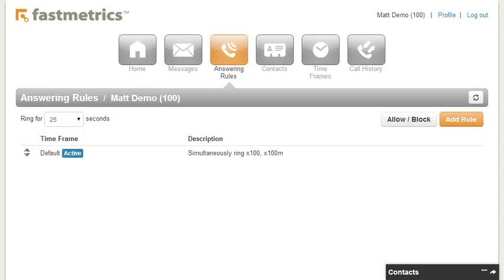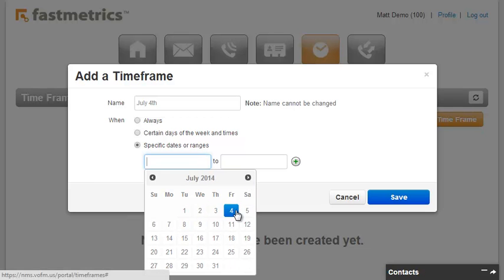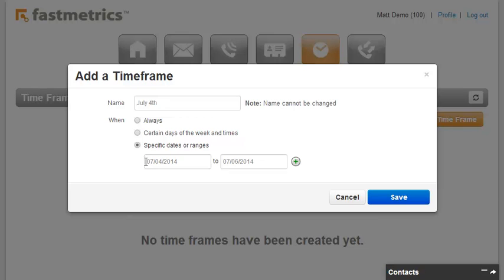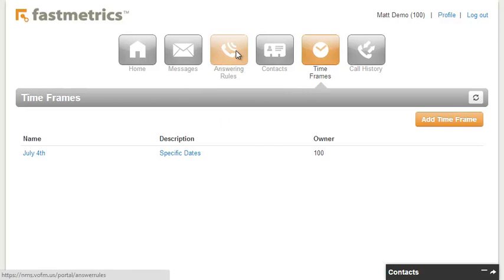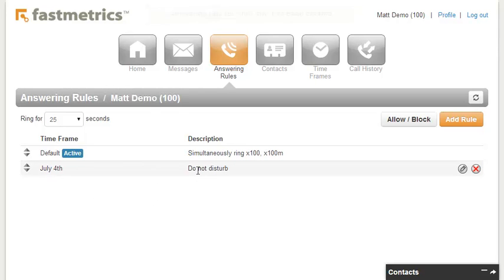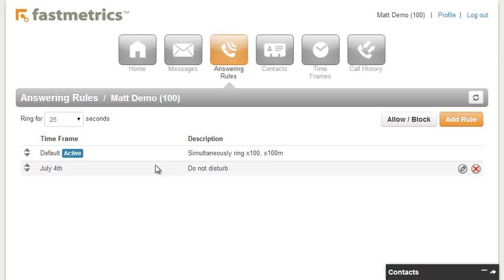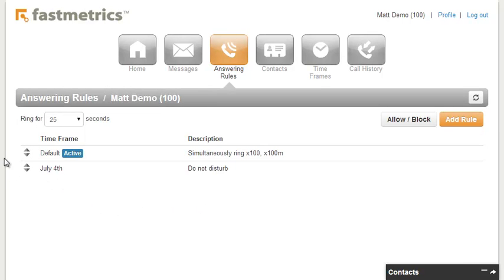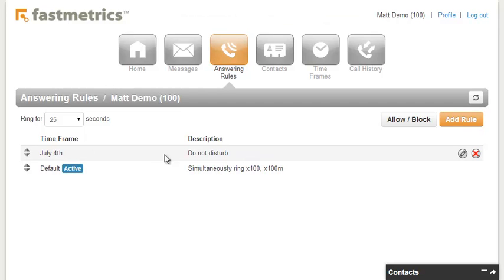Fastmetrics Cloud Phone System: How to setup date based answering rules (vacation schedule)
Learn how to setup date based answering rules for your vacation schedule with Fastmetrics cloud phone service. Unlimited FREE Polycom or Yealink handsets and calls;